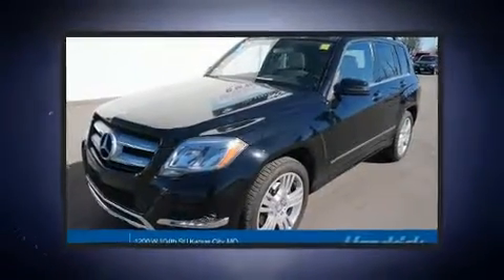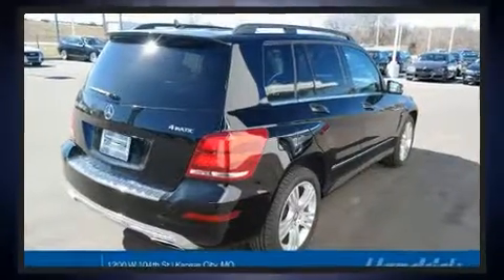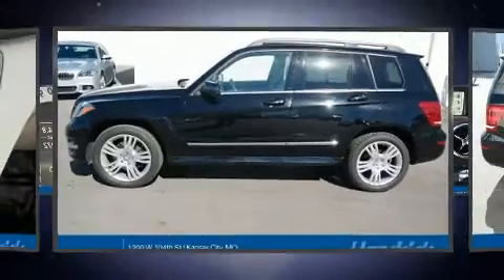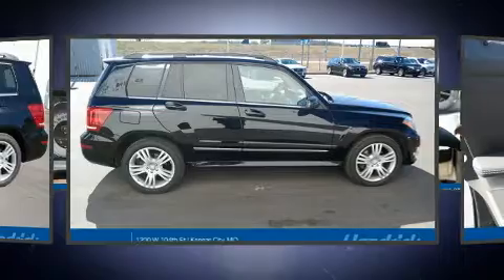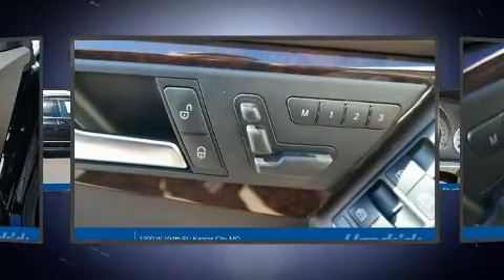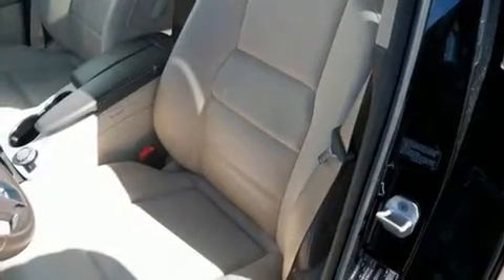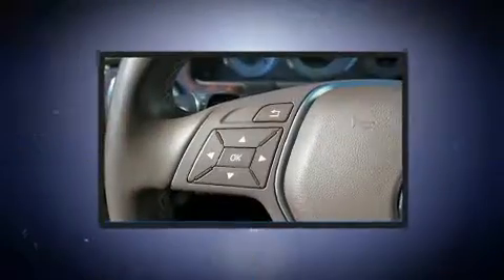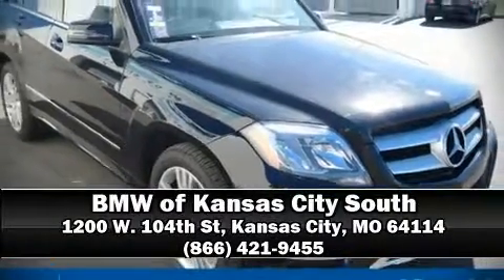2013 Mercedes-Benz GLK-Class GLK 350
1200 W. 104th St

Come test drive this 2013 Mercedes-Benz GLK-Class. With fewer than 50,000 miles on the odometer, this 4 door sport utility vehicle prioritizes comfort, safety and convenience. A 3.5 liter V-6 engine pairs with a sophisticated 7 speed automatic transmission, and for added security, dynamic Stability Control supplements the drivetrain. Mercedes-Benz prioritized practicality, efficiency, and style by including: a power seat, a trip computer, tilt steering wheel, heated door mirrors, remote keyless entry, cruise control, and 1-touch window functionality. Mercedes-Benz ensures the safety and security of its passengers with equipment such as: dual front impact airbags with occupant sensing airbag, head curtain airbags, traction control, anti-whiplash front head restraints, a security system, an emergency communication system, and 4 wheel disc brakes with ABS. Brake assist technology provides extra pressure when applying the brakes. We have a skilled and knowledgeable sales staff with many years of experience satisfying our customers needs. We'd be happy to answer any questions that you may have. Stop by our dealership or give us a call for more information.